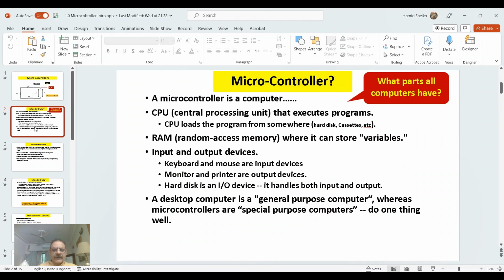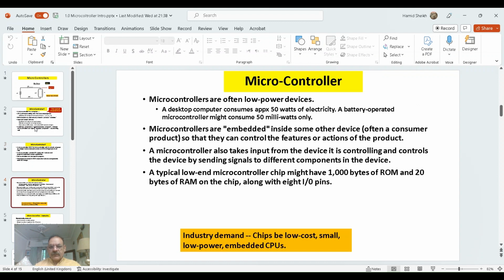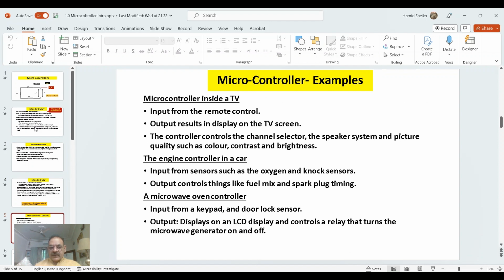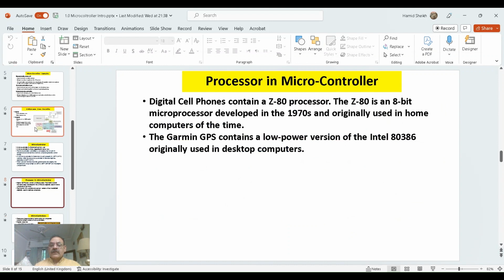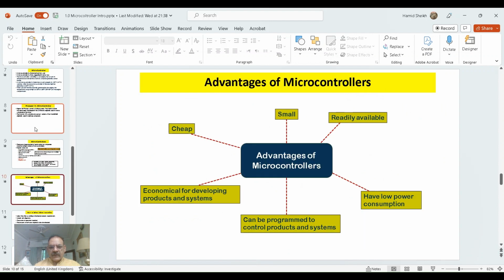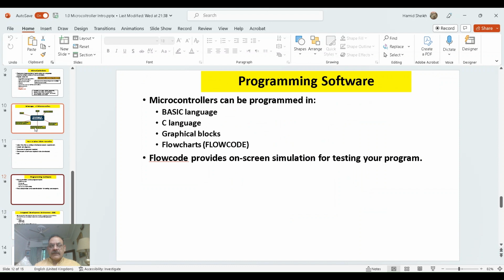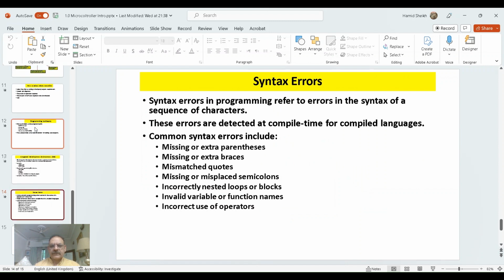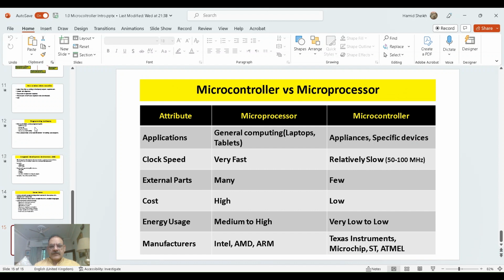Unit 6 Microcontrollers A1